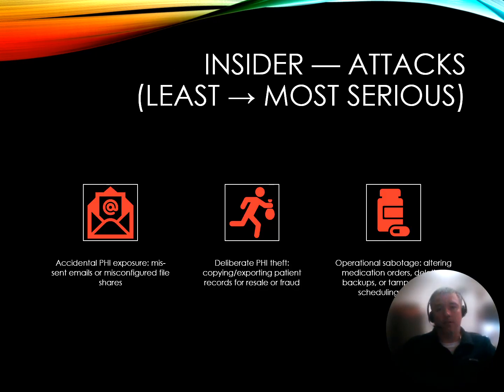C Suite Presentation Cyber Threats and Attack Vector Trenton Ridge